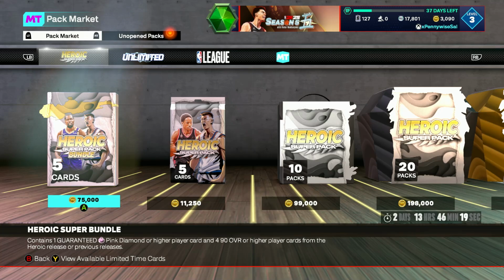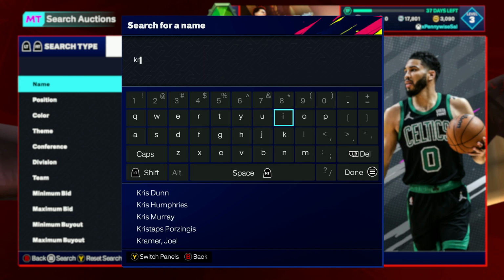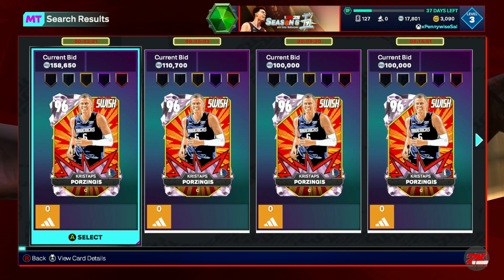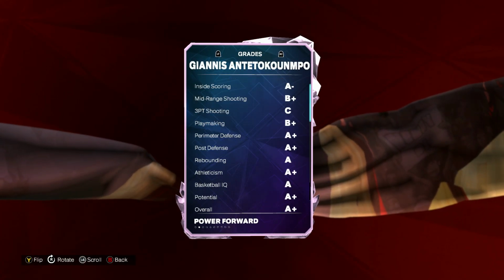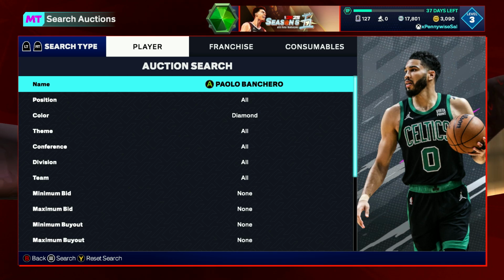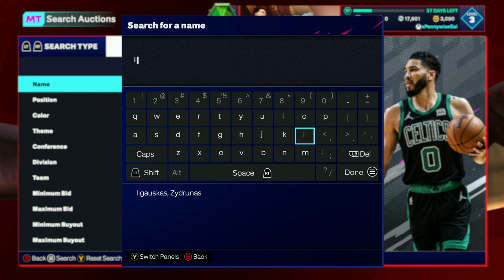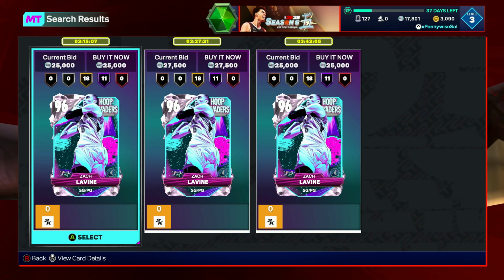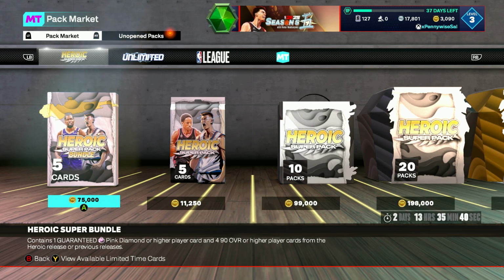BEST CARDS TO BUY AFTER SUPER PACKS CRASHED THE MARKET IN NBA 2K25 MYTEAM!